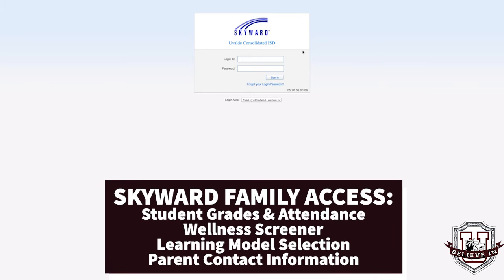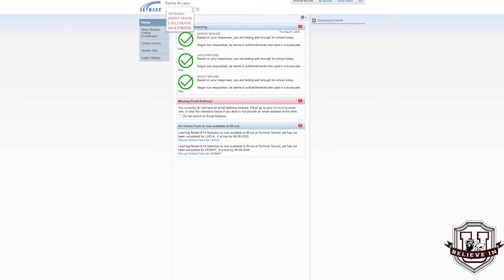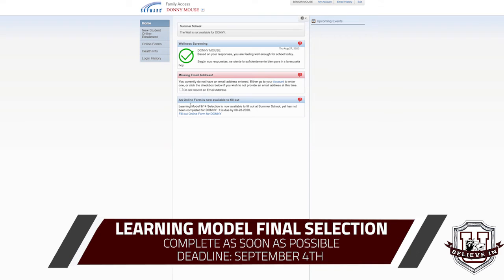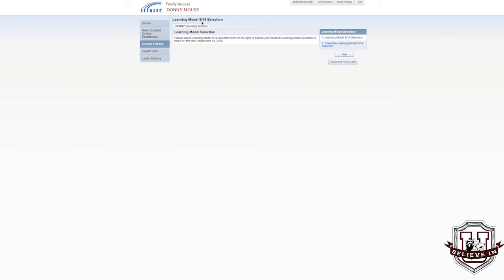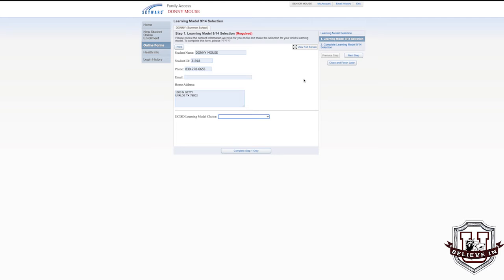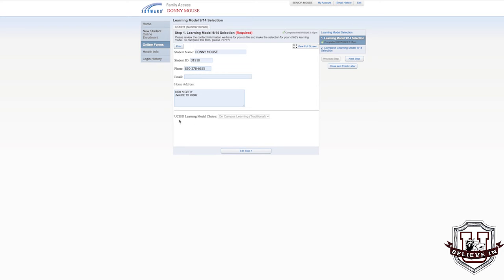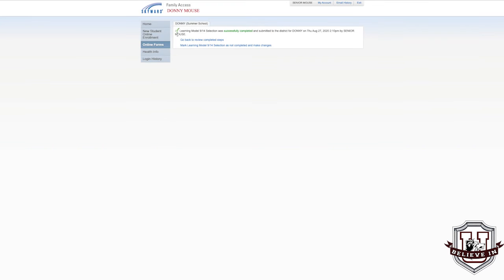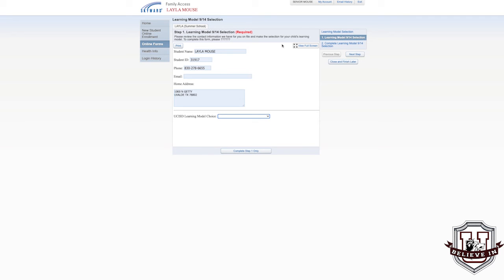UCISD Learning Model Final Selection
UCISD Learning Model Final Selection for classes beginning on Monday, September 14th. The deadline for families to make the selection is Friday, September 4th.